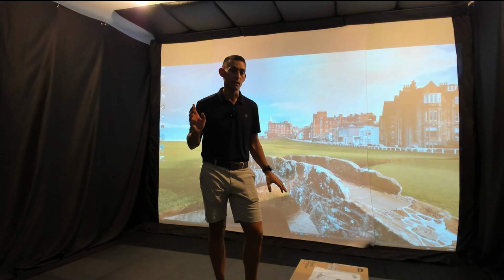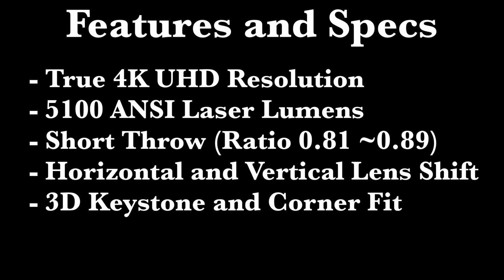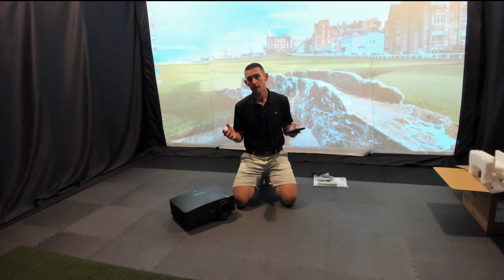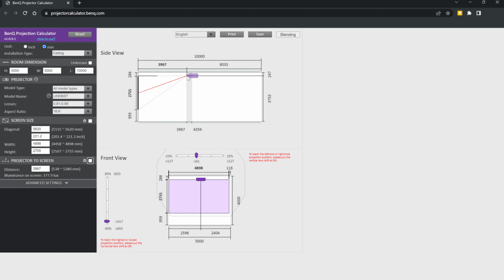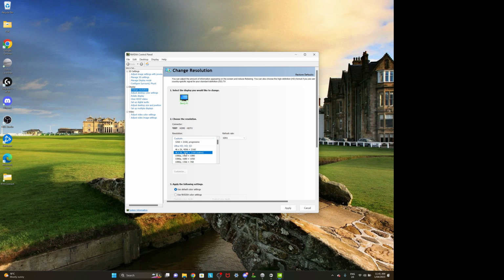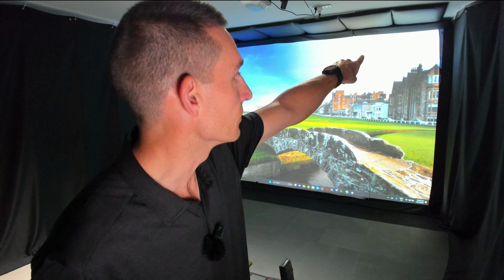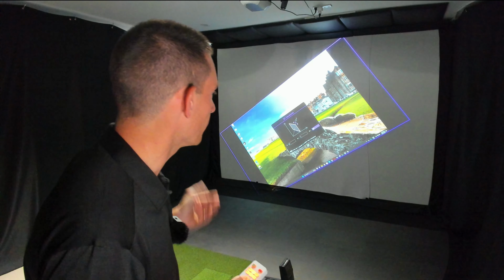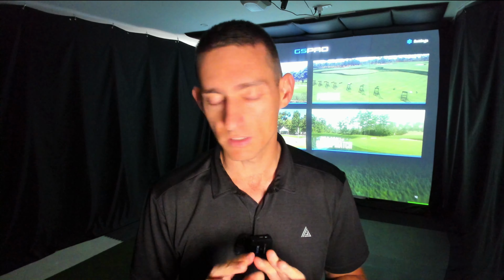The ULTIMATE Golf Simulator Projector! BenQ LK936ST - Full Projector Setup Guide For Your Golf Sim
This is my initial Unboxing, Setup and Look at my new golf sim projector! The BenQ LK936ST. This is the holy grail of golf sim projectors! 4K

How to align the high-speed camera with the projector